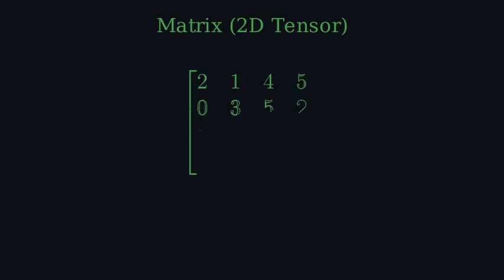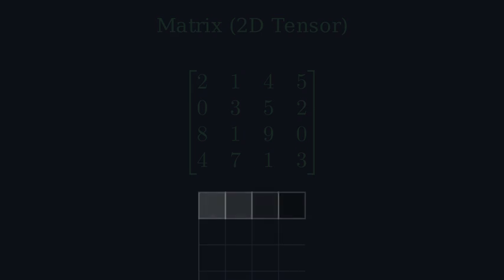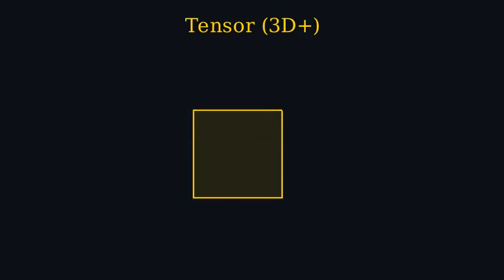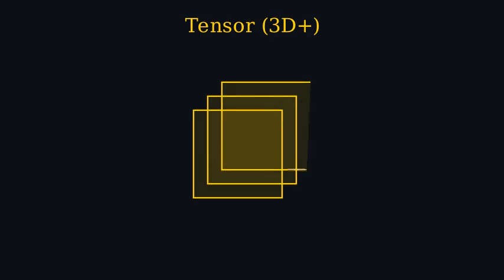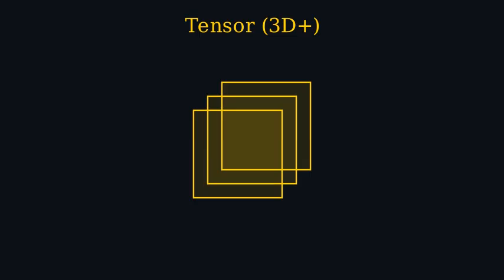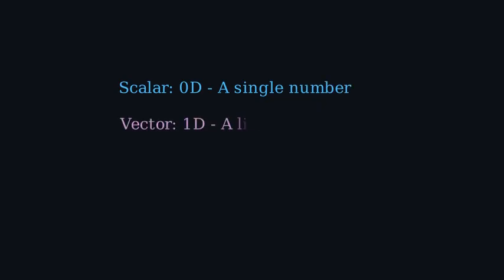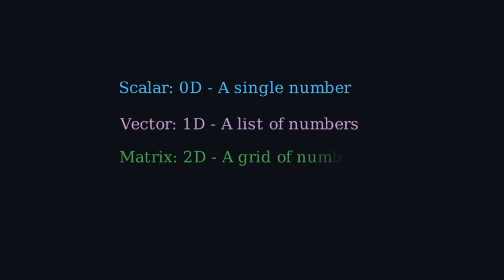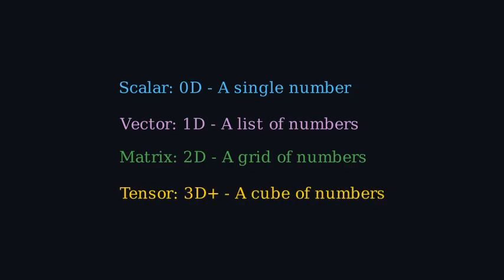Mathematics for Machine Learning | The AI Academy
How does a computer actually understand a photo, a song, or a sentence? We dive deep into the hidden mathematics of Machine Learning. See exactly how real-world data is mathematically crushed into raw arrays and matrices!

🚀 Master the basics of AI Data Structures!